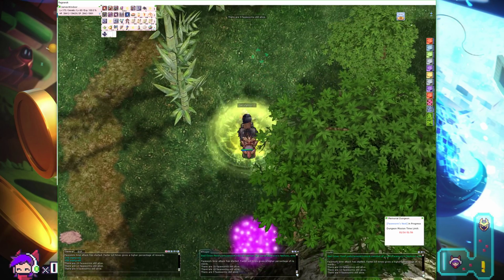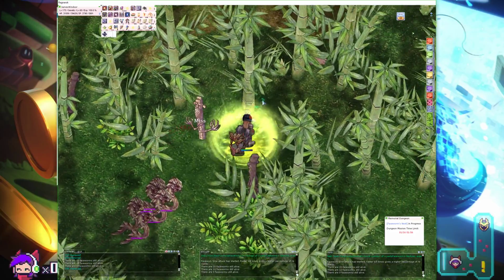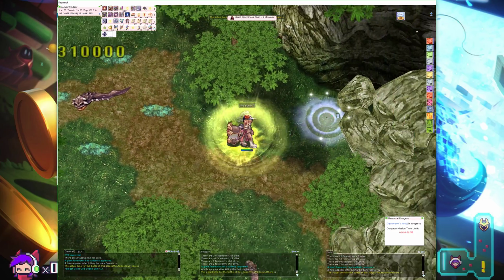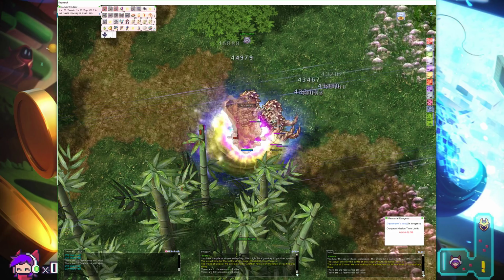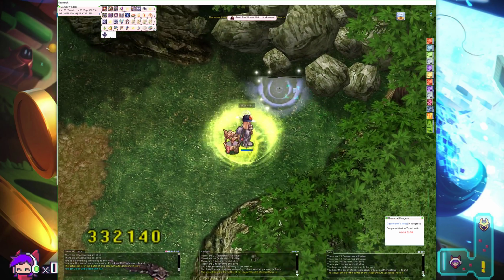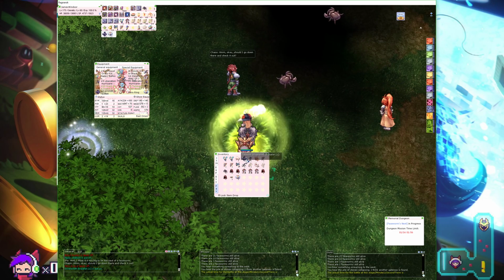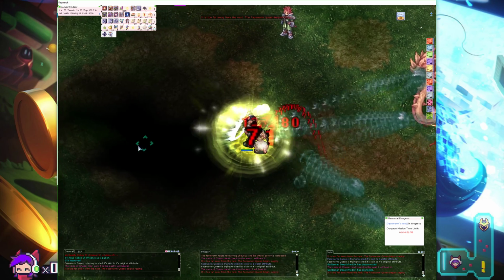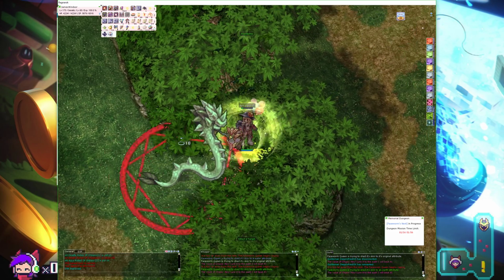Faceworm Nest [Instance Guide] [Renewal] [Genetic]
Windsor Academy guide to the Faceworm Nest instance In Renewal with a Genetic.

► Funny clips & videos on Tiktok! @   / ladynanuia
► Hang out with me on twitter! @   / ladynanuia
► Hit me up on Instagram! @   / ladynanuia

Quick Reference Guide: Faceworm Nest

Deadly Armor, Engkanto card(s), Gargantua Shield
Water Armor for 2nd boss
Deadly Armor, Wind Armor, Water Armor, Silversmith Bracelet for Faceworm Queen